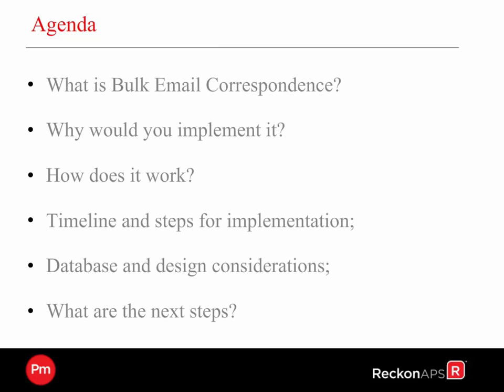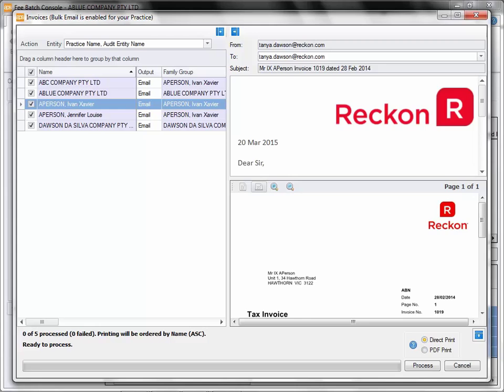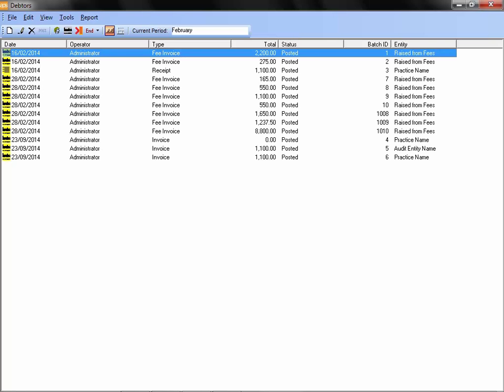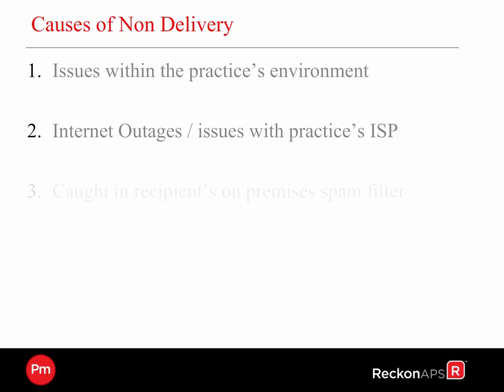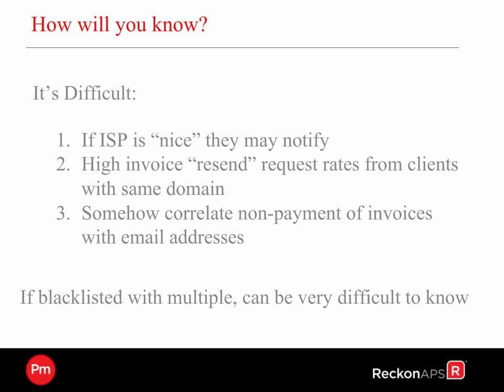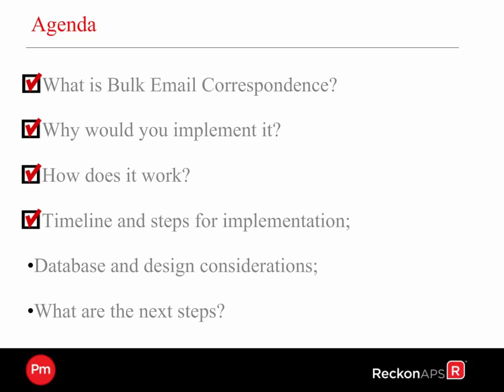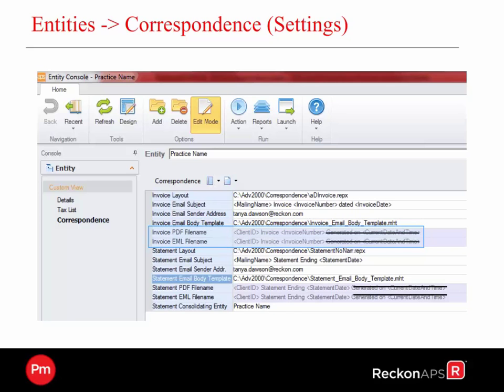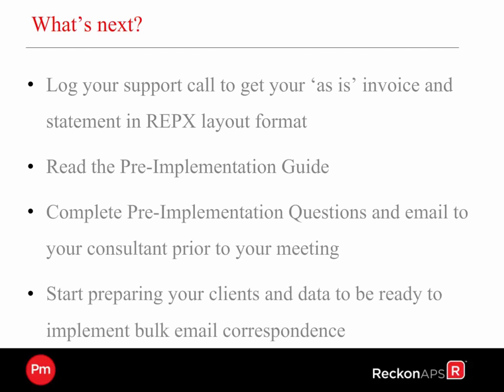Practice Management v10.x Bulk Email Correspondence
The video covers the following areas for users of Reckon APS Practice Management 10.x:
- What is Bulk Email Correspondence
- Why would you implement it?
- How does it work?
- Timeline and steps for implementation;
- Database and design considerations;
- What are the next steps?